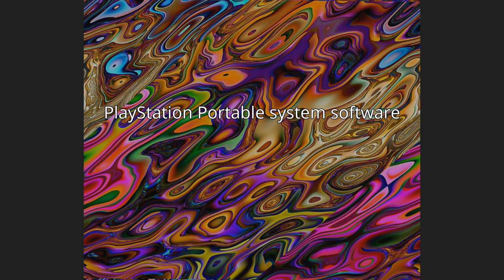PlayStation Portable system software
The PlayStation Portable system software is the official firmware for the PlayStation Portable. It uses the XrossMediaBar (XMB) as its user interface, similar to the PlayStation 3 console. Updates add new functionality as well as security patches to prevent unsigned code from being executed on the system. Updates can be obtained in four ways:

Direct download to the PSP over Wi-Fi. This can be performed by choosing [Settings], [System Update] from the XMB.
Download to a PC, then transfer to the PSP via a USB cable or Memory Stick.
Included on the UMD of some games. These games may not run with earlier firmware than the version on their UMD. See also List of PlayStation Portable system software compatibilities.
Download from a PS3 to a PSP system via USB cable. (Japanese and American version only)While system software updates can be used with consoles from any region, Sony recommends only downloading system software updates released for the region corresponding to the system's place of purchase. System software updates have added various features including a web browser, Adobe Flash Player 6 support, additional codecs for images, audio, and video, PlayStation 3 connectivity, as well as patches against several security exploits, vulnerabilities, and execution of homebrew programs. The battery must be at least 50% charged or else the system will prevent the update from installing. If the power supply is lost while writing to the system software, the console will no longer be able to operate unless the system is booted in service mode or sent to Sony for repair if still under warranty.
The current version of the software, 6.61, was made available on January 15, 2015. It is a minor update released more than three years after the release of the previous version 6.60 in 2011.